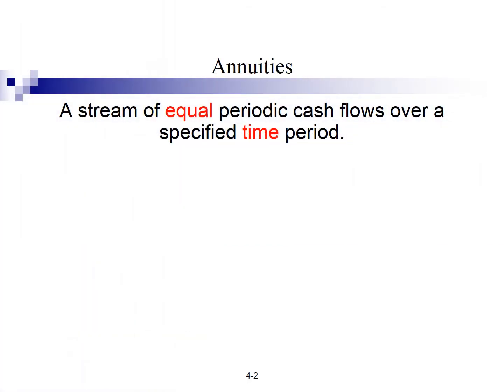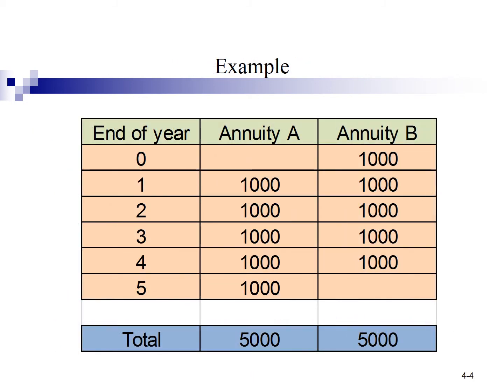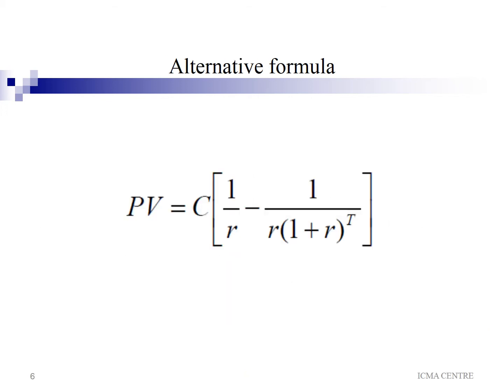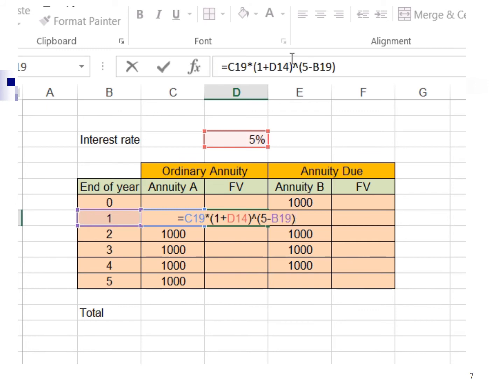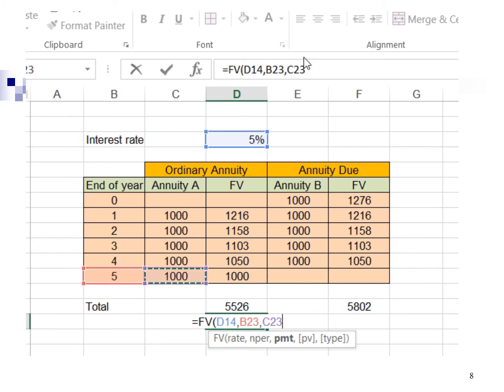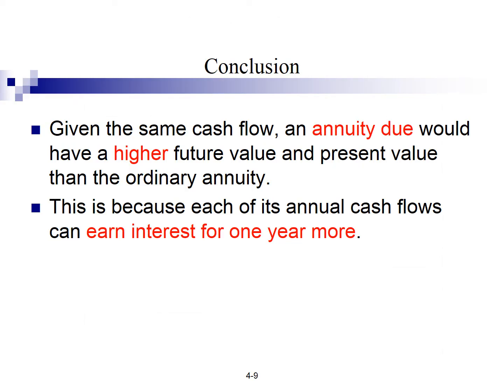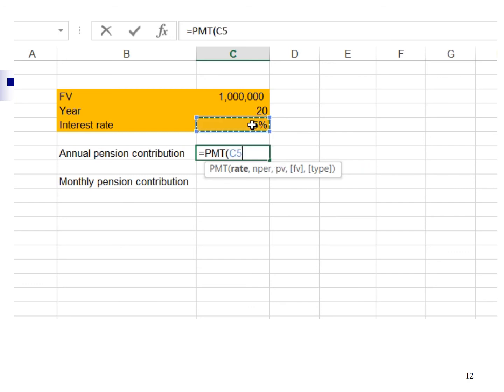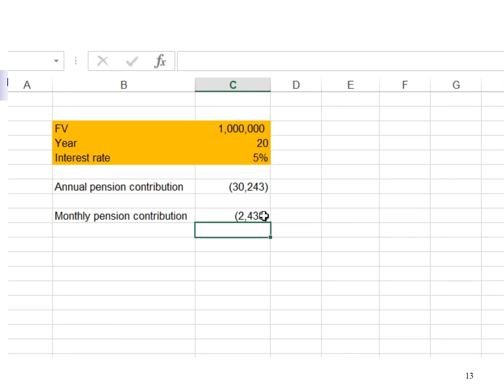Annuity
Ordinary annuity
Annuity due